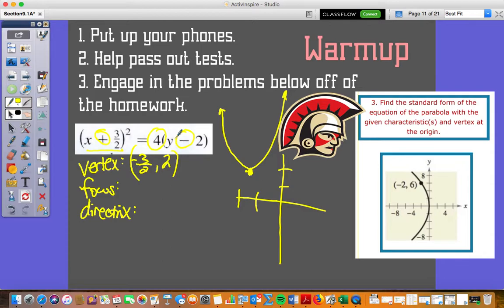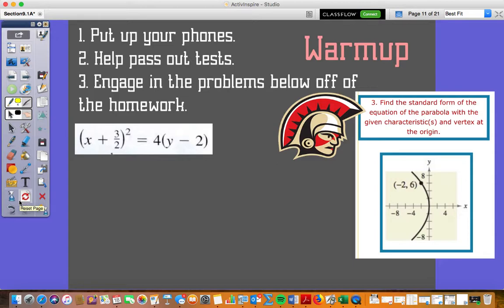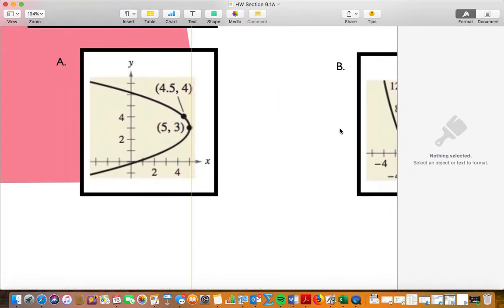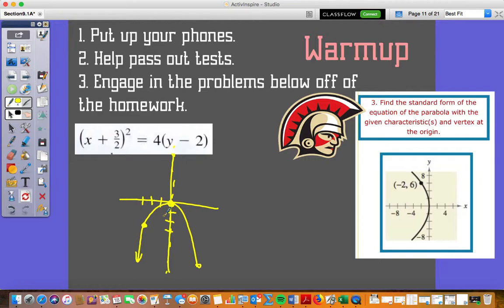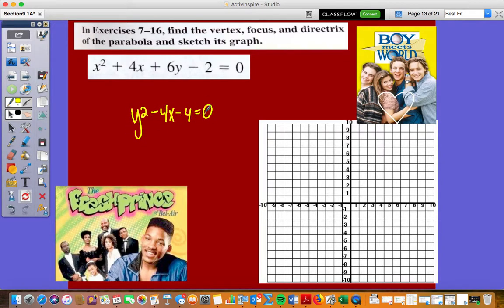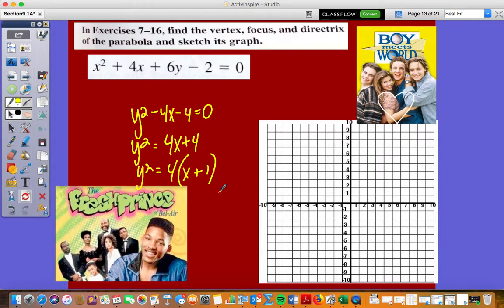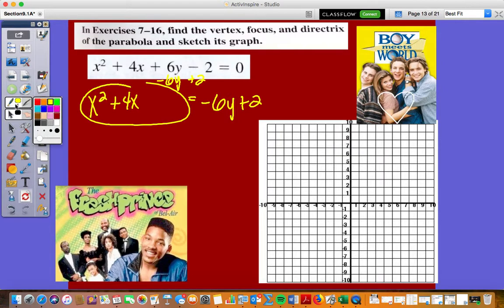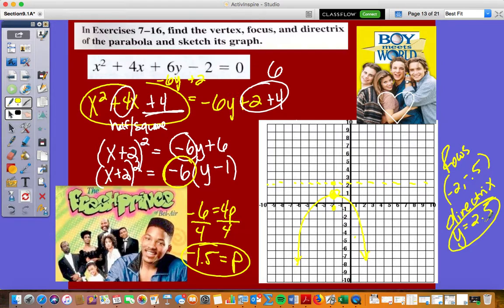Podcast 9 1